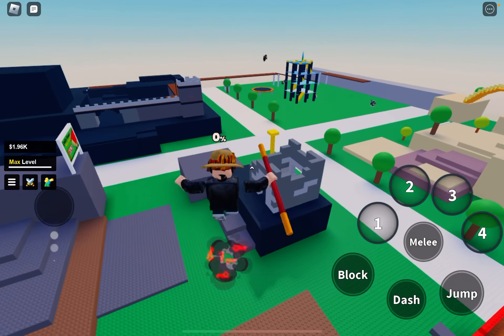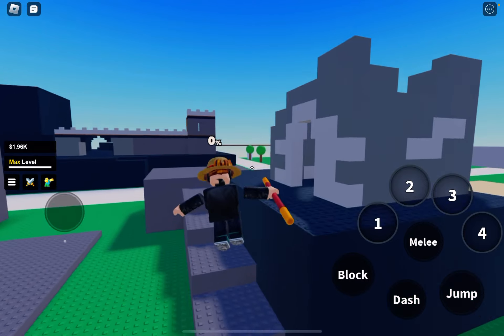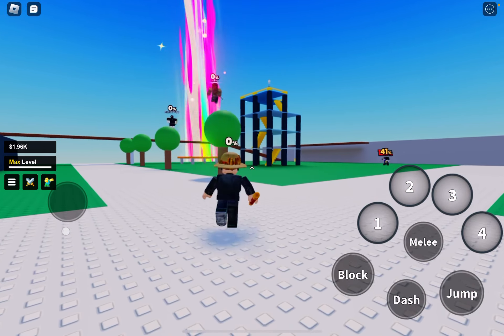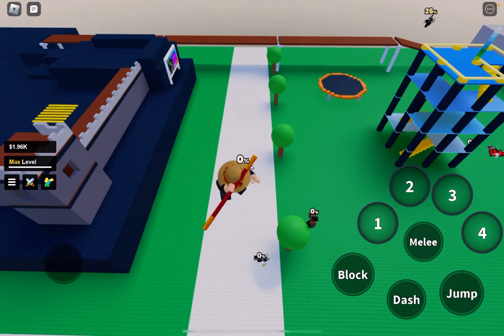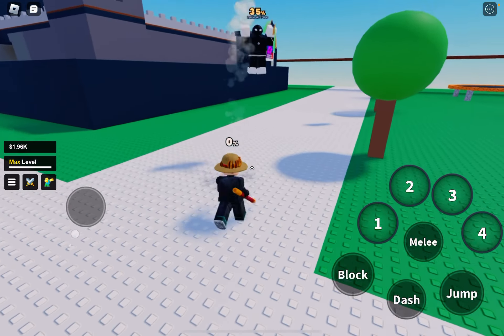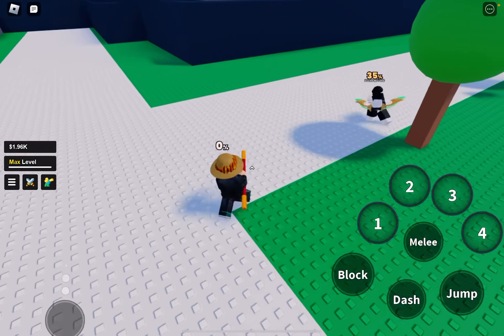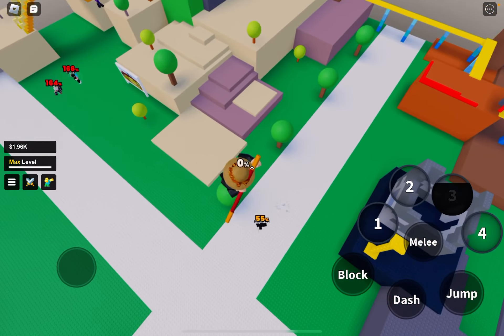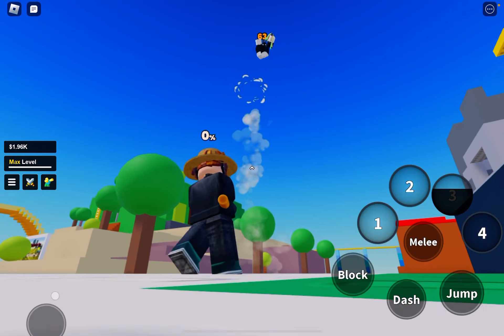Monk project smash Roblox showcase(I think this the best character in this game now)